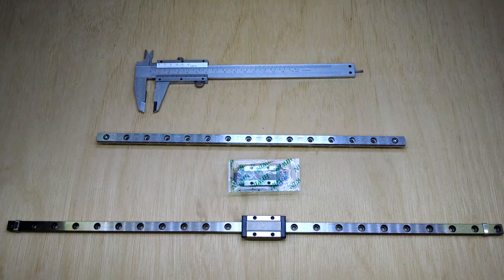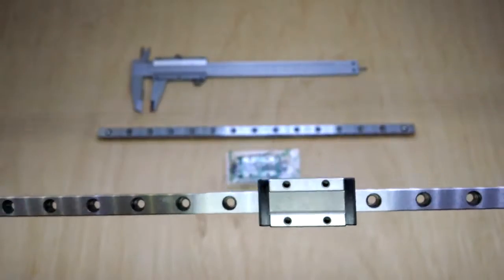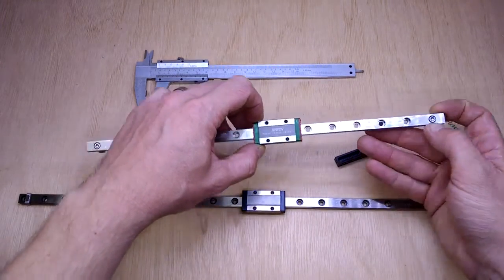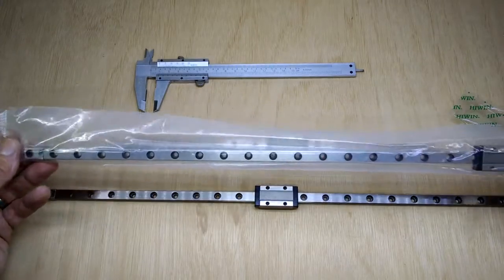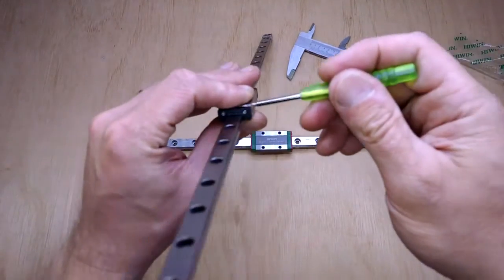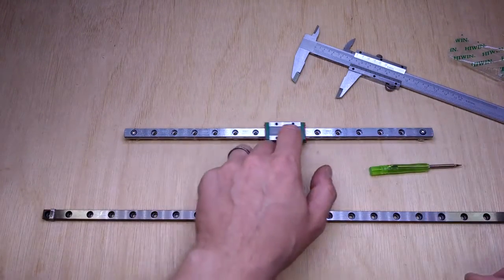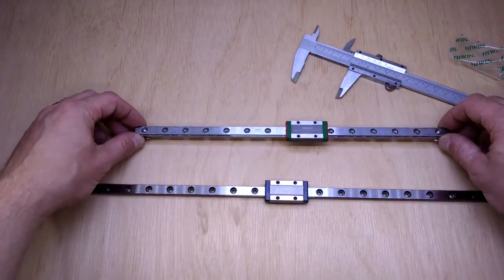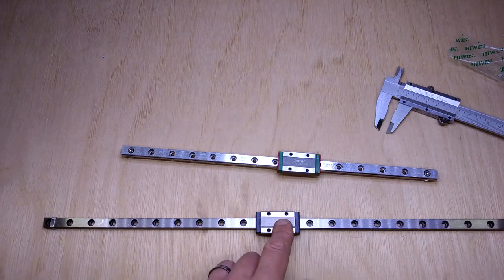RobotDigg 440C Linear Rail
MGN n MGW series linear rails, RobotDigg 400C Stainless Steel light duty linear rails for CNC, 3D Printer, Linear Tables, etc.